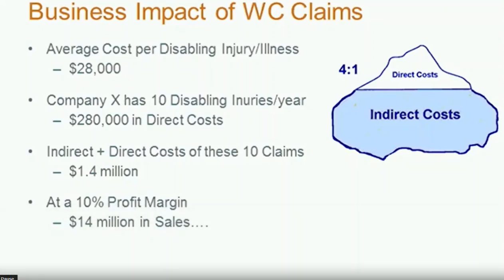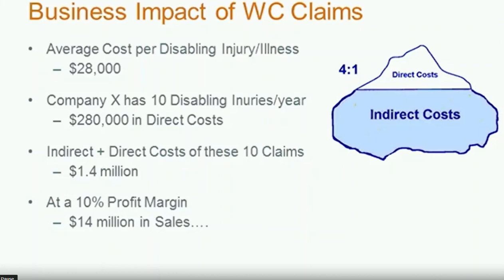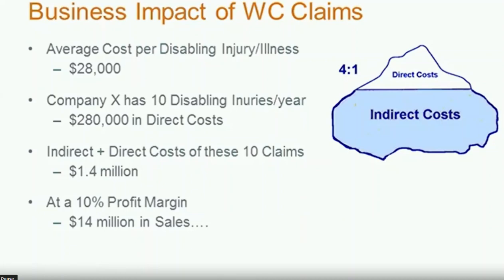Business Impact of WC Claims